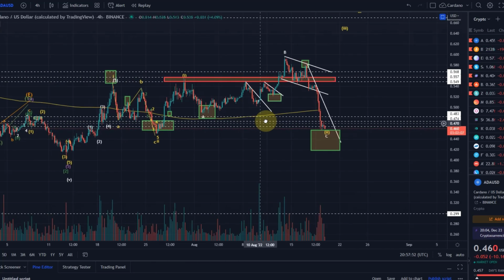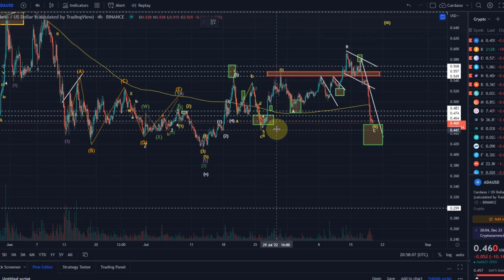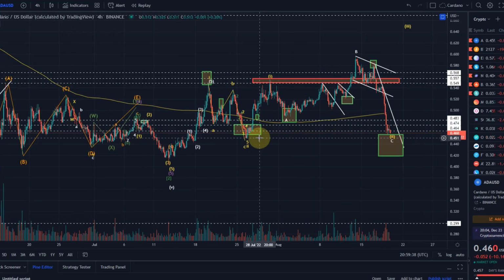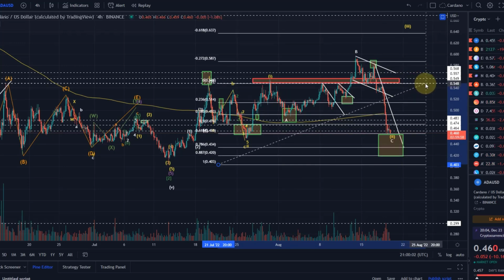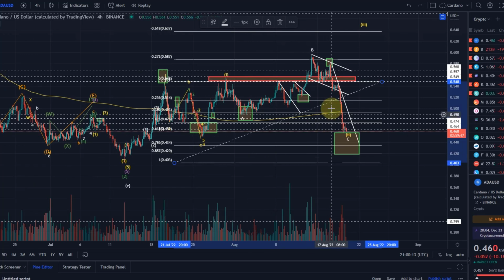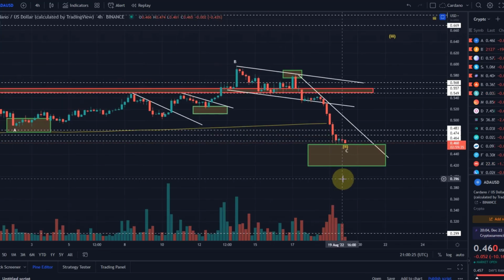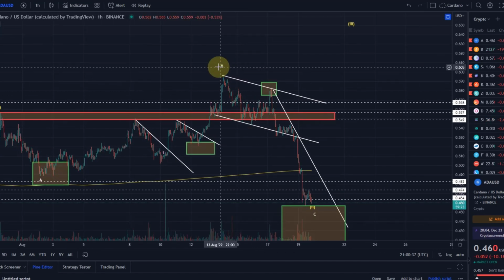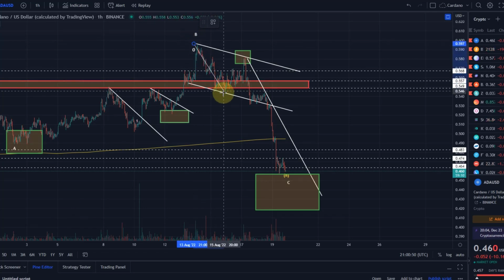Cardano ADA Price News Today - Elliott Wave Technical Analysis and Price Now! Price Prediction!